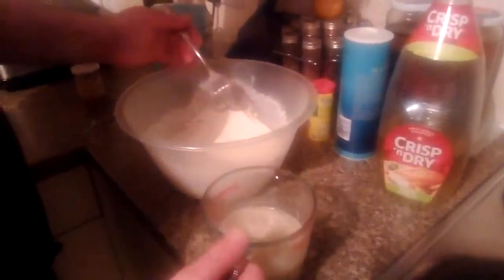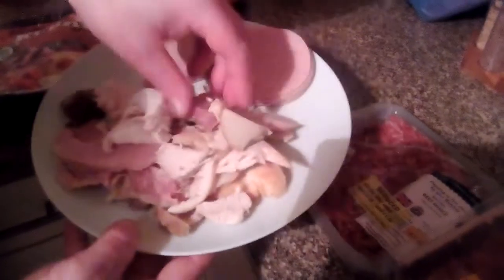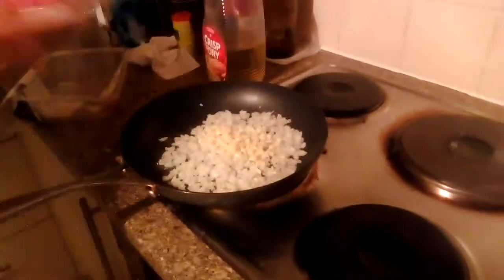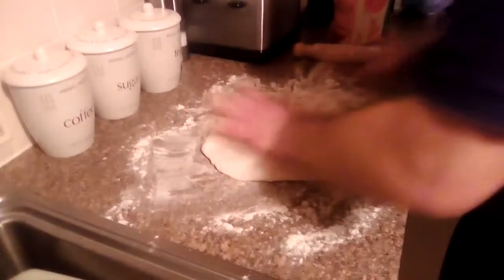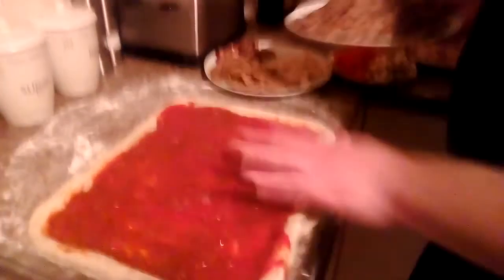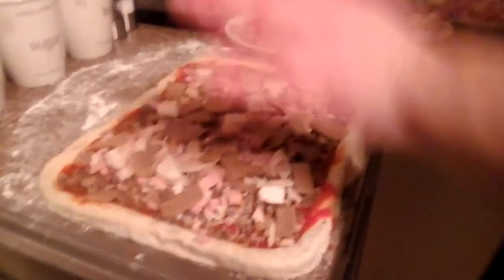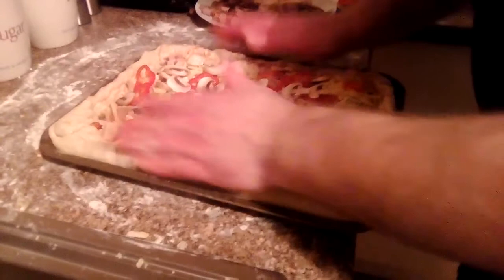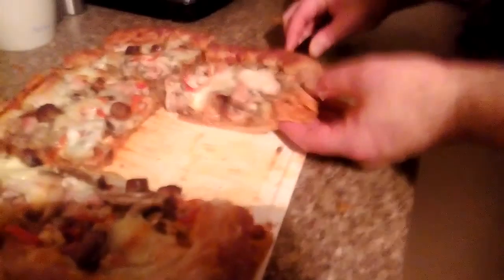Pizza homemade supersonic Pizza (must see)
Best simple homemade pizza perfect for doing with kids